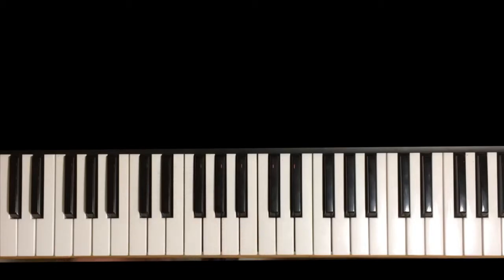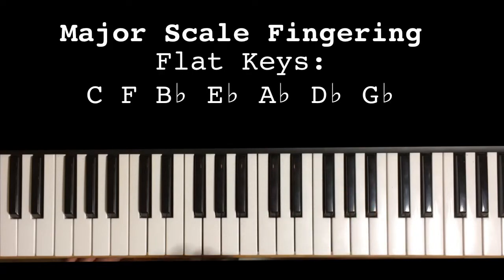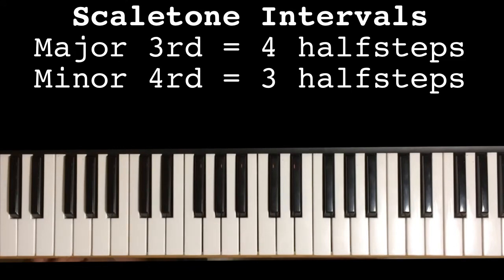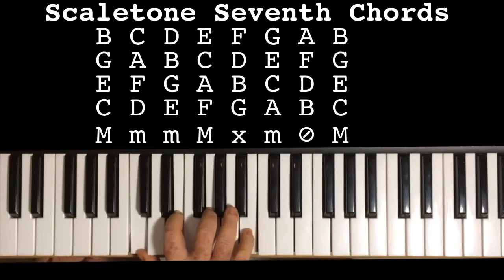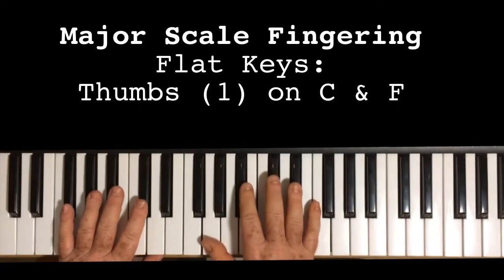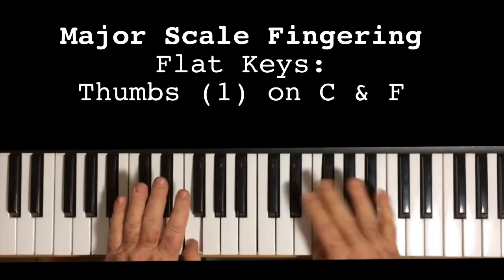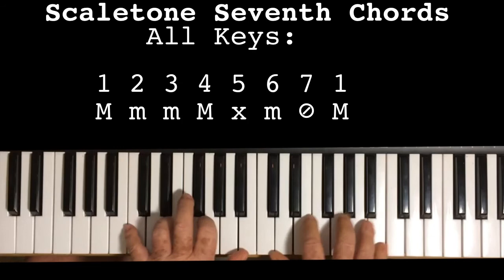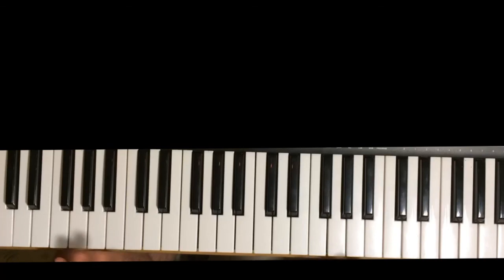Keyboard Mastery—Intervals, Scales & Chords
This series is classified *Uncategorized | General*

Keyboard Mastery means being able to play anything you hear—either with your ears or in your imagination: the essential skill of an improviser or composer. One should become familiar and comfortable in all 12 keys, until the exercises become automatic. The exercises are played in a certain order to train the ear by the Circle of Fifths.